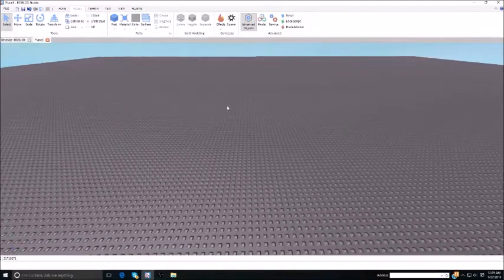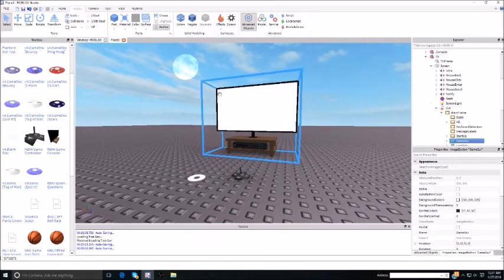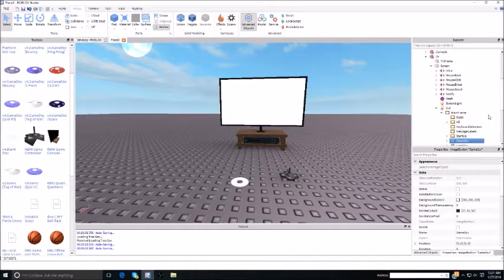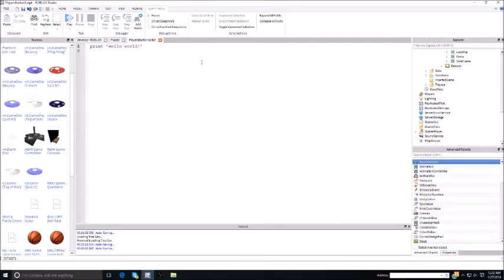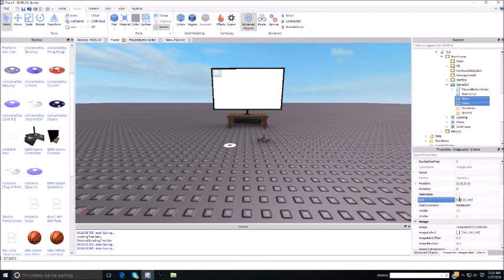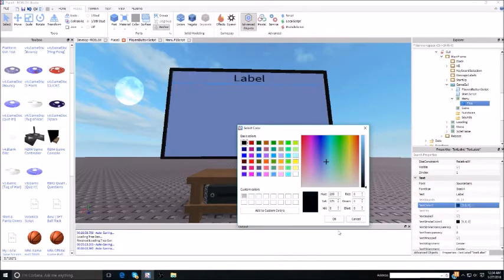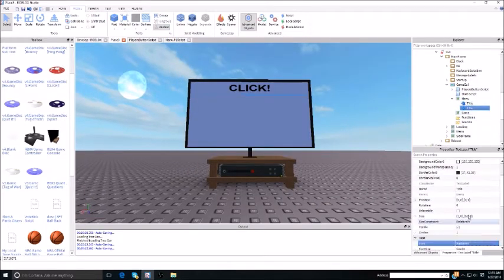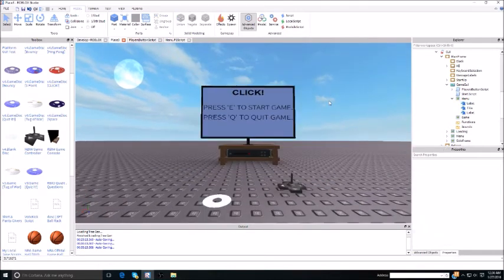RBX4 Beginner Tutorial - Setting Up - Part 1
This tutorial is showing off how to make a game for the RBX4 Game Console on ROBLOX.